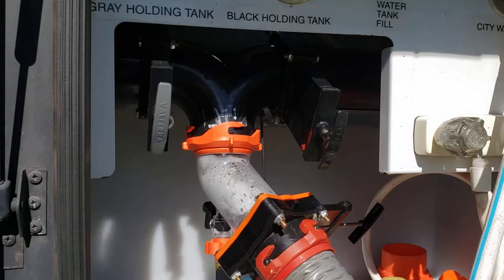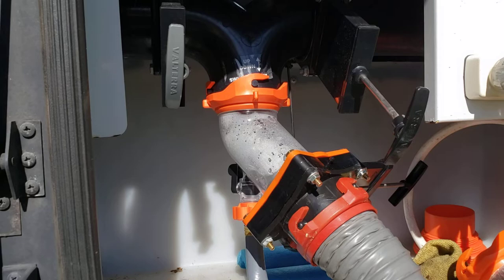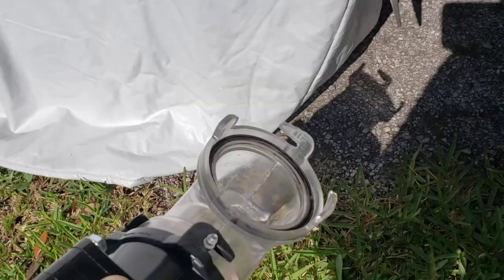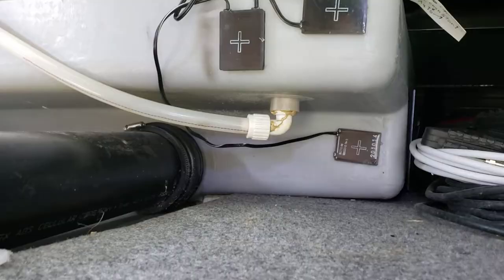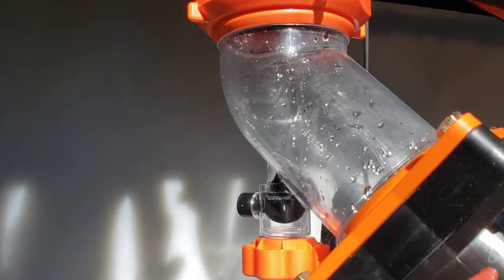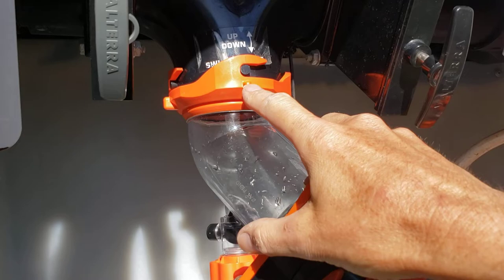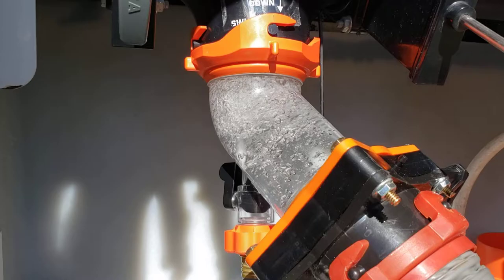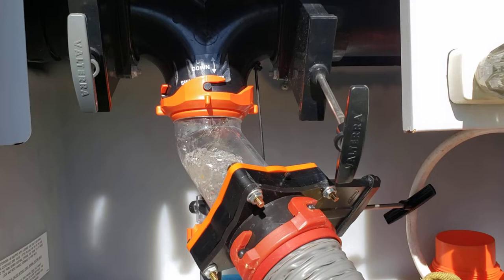OH CRAP!! RV Black Tank Clogged with Toilet Paper This is How I Clear a Blockage in Our Black Tank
in this video I will show you how to be ready for when you black tanks develops a clog by using this handy tool called..
Valterra Flush King™ 45 Degree Reverse Flush Valve Attachment for RV, Camper, Trailer
Or
The Camco 39085 Rhino Blaster Pro With Gate Valve